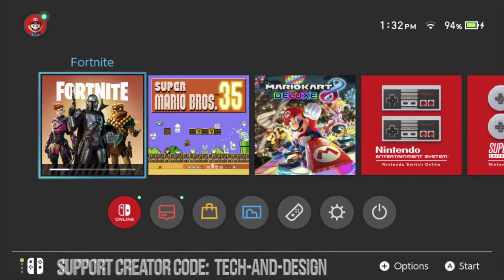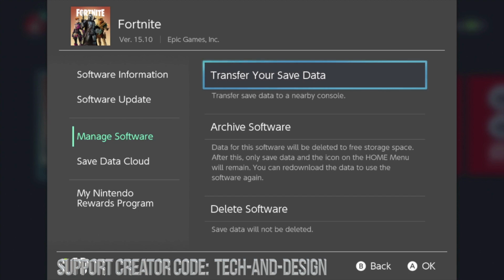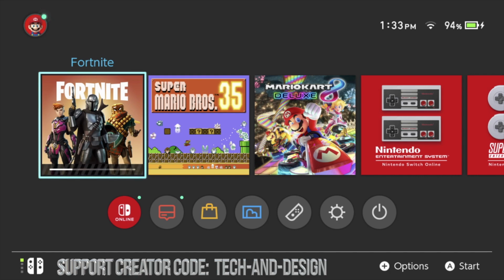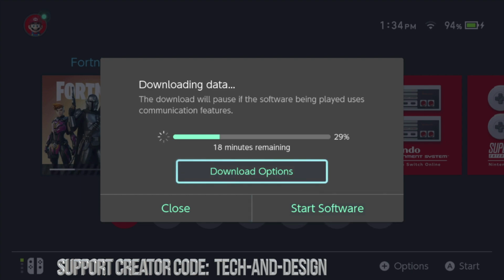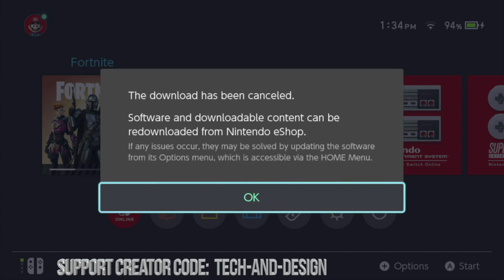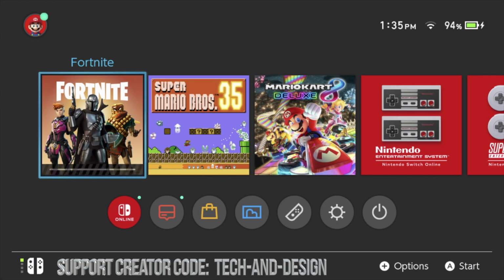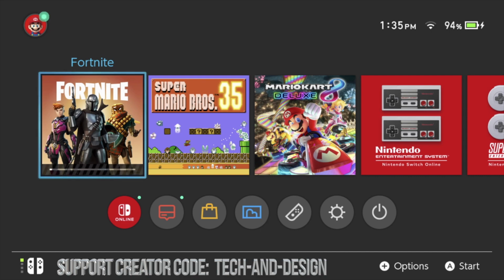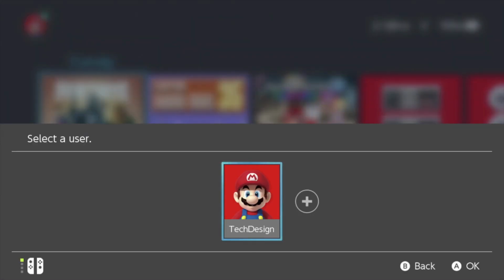Update Fortnite on Nintendo Switch 2021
How to update Fortnite in Nintendo Switch 2021